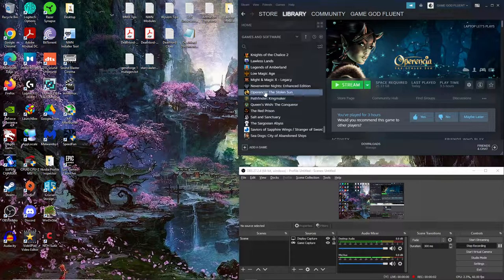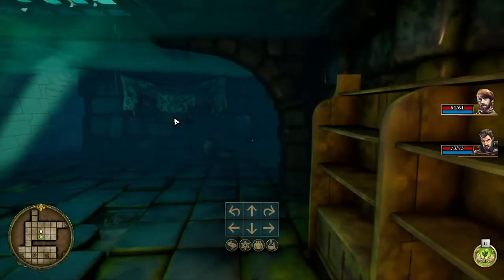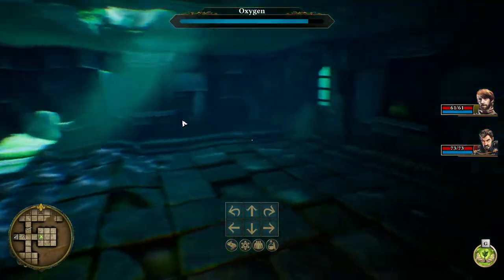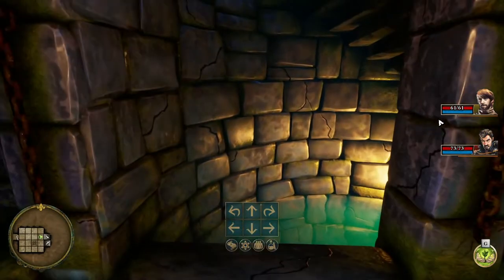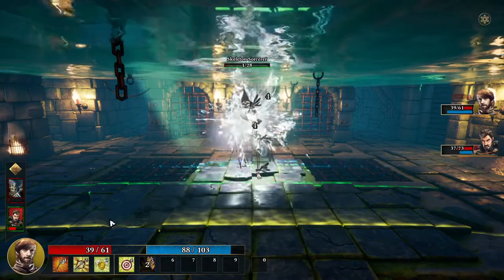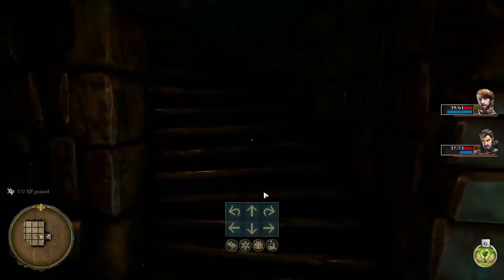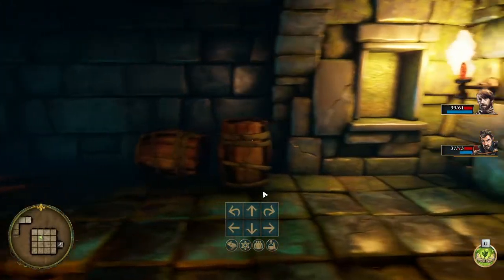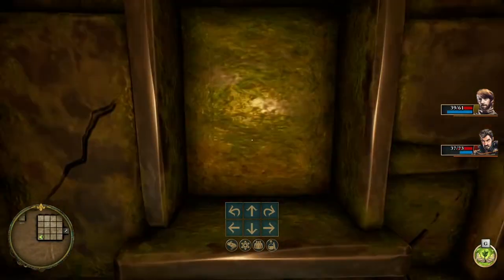Let's Play Operencia: The Stolen Sun (BLIND) - Ep. 5 - A Few *SECRETS* In The Castle! & A Stolen Sun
we wrap up our exploration of the Sunken Castle for now, by finding a few extra secrets! Then we witness a very strange happening and continue our journey elsewhere... :)...